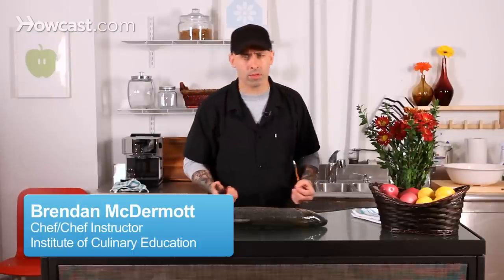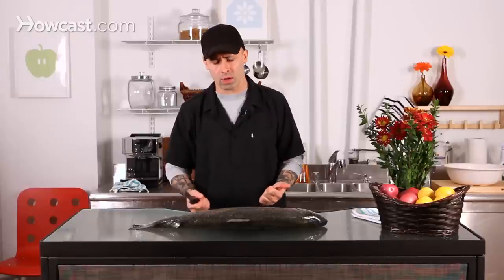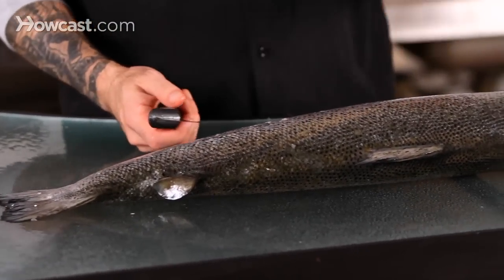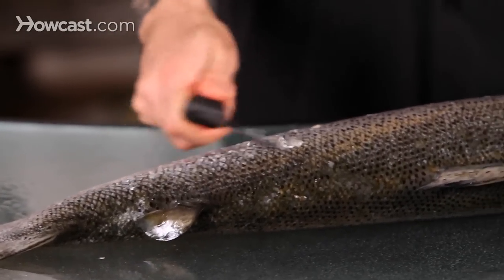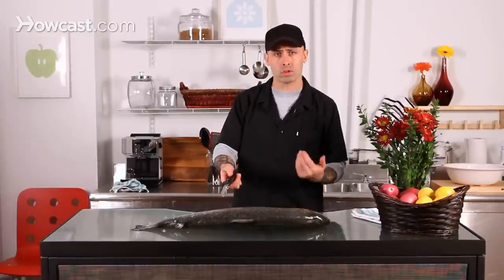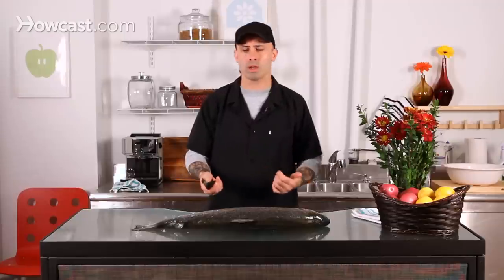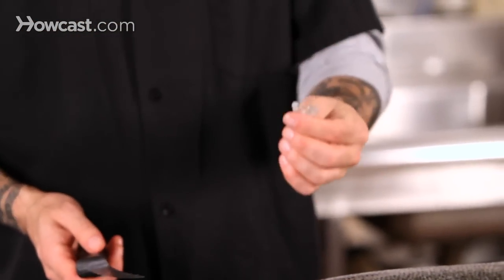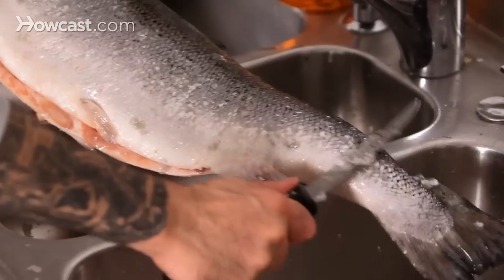How to Remove Scales | Fish Filleting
So, when scaling a fish, there's a couple different ways to do this. They do have tools for it. When you buy a fish, try and have your fishmonger or the sales person to actually scale it for you, because it can get pretty messy.

So, unless you have a backyard or a nice big sink to do it in, just be leary of this process. Some people like to use a box grater, like a cheese grater. Not my favorite, but it's doable.

The other thing to do is just use the back of the knife. And what you want to do is just kind of go against the scales. So, coming up from the bottom to the top. And what you'll end up seeing is that a lot of those scales will come right off.

If you eat skin, if you like the skin on your fish, whether it's salmon or striper, or snapper, then you really want to do this process. If you don't really like the skin and you're going to take it off anyway, it's not totally necessary, all though it will make your filleting and breaking down the fish a lot easier. So, just be careful, because these tend to go everywhere when you start doing it. So, really make sure that you have a good place to do it in or put down some plastic like garbage bags and stuff so that you can catch a lot of it.